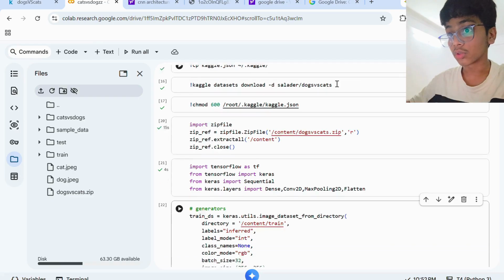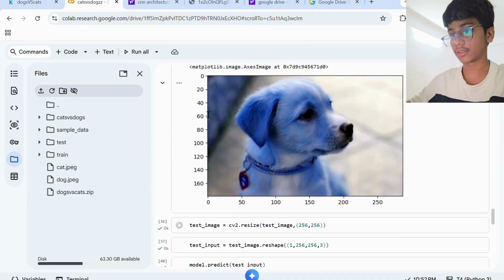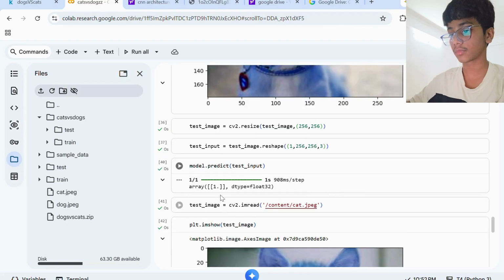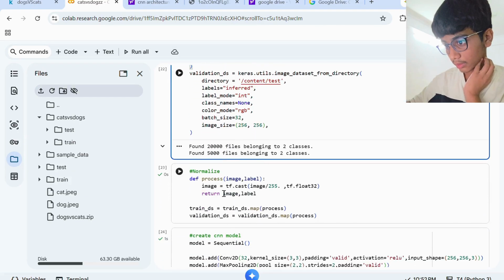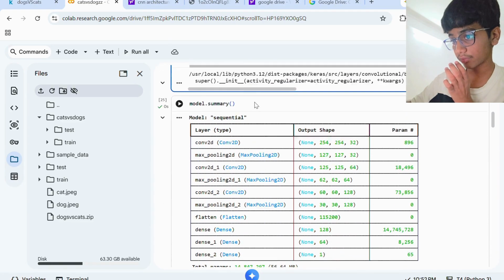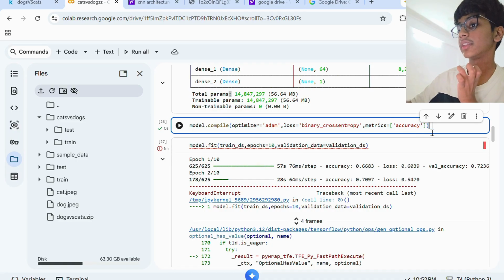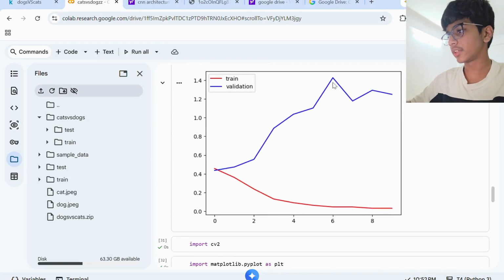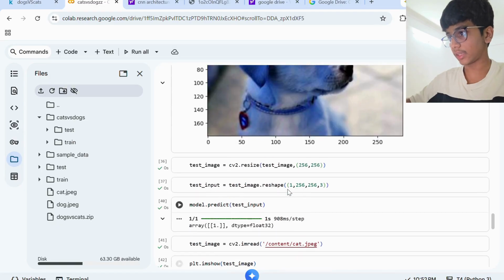CNN (convolutional neural network) for differentiating amongst images of cats and dogs